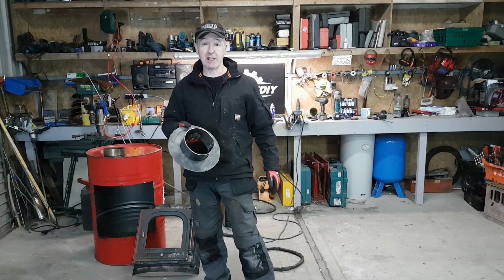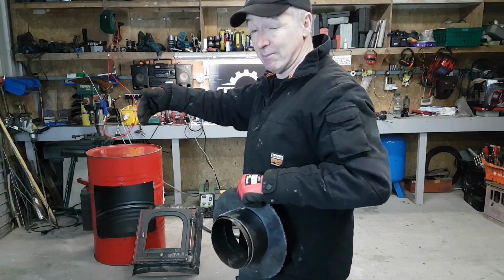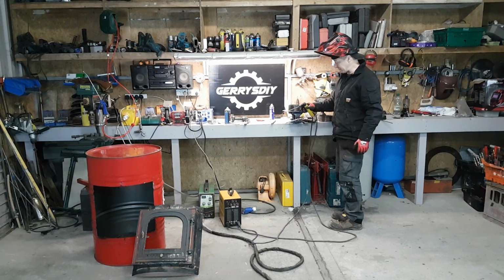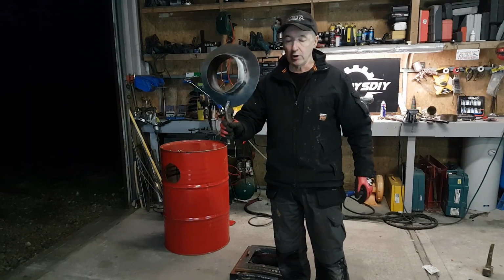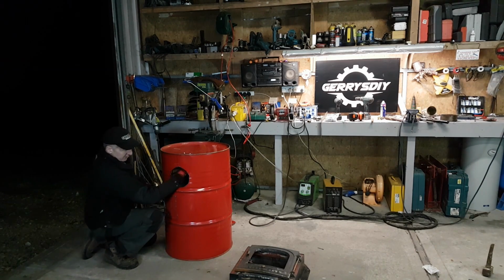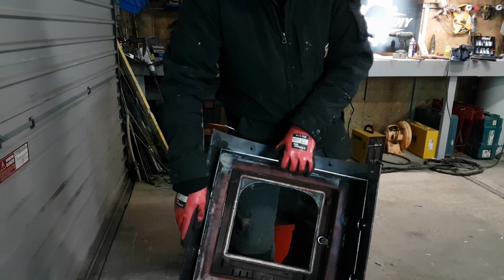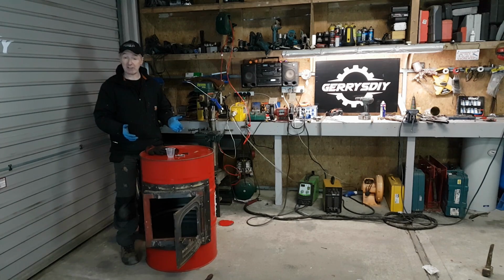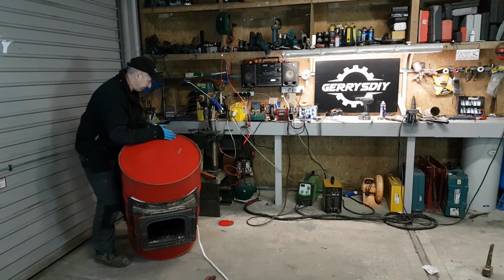Homemade Barrel Stove Kit -- Multi-fuel Build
I built my own Diy Barrel stove Kit. This Homemade Long lasting Diy Barrel Stove kit for most solid fuels with a mod will even will burn waste oil. When this barrel starts to show it's age I can just remove the door cartridge. ash door and the flue exhaust from my barrel and install the kit on a new drum and start again in just a few minutes.
The front door cartridge is made from some 6mm and 3mm steel and the steel flue flange is 3mm and is bolt on too.
Amazon UK
200 amp Tig welder
18v Makita tool Kit
Amazon.com
200 amp Tig welder
18v Makita tool Kit
40 amp Plasma cutter

Gerry Kennedy
PM1648997
D11 RW30
Ireland